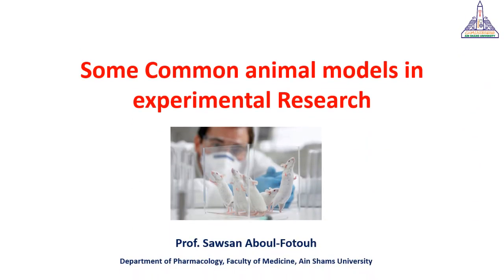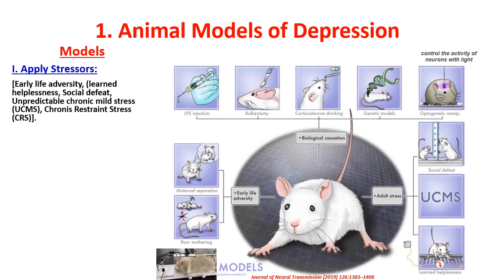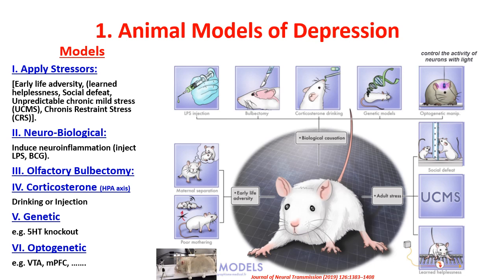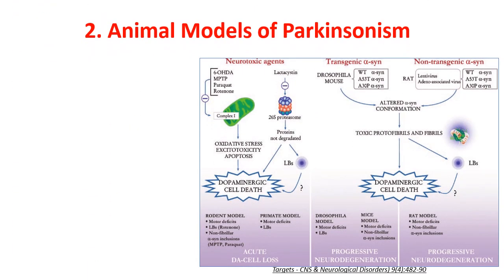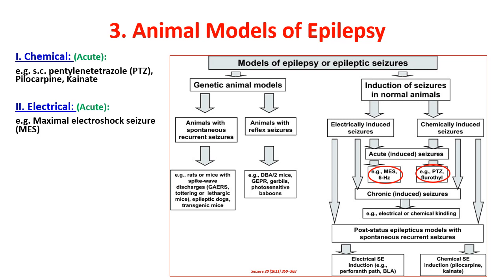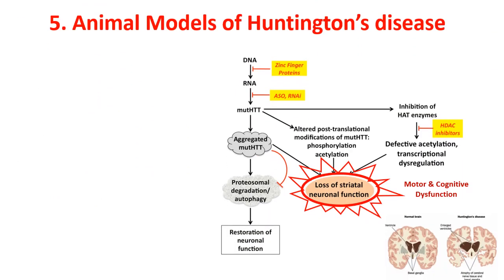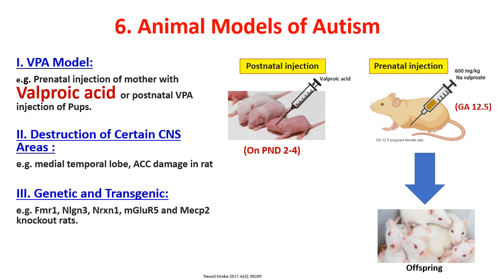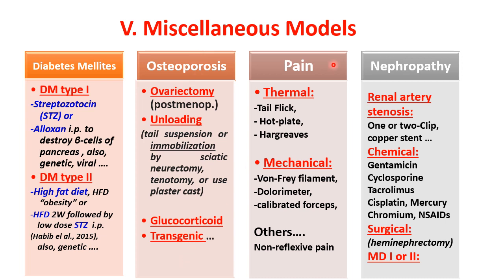Some Common animal models in experimental Research: Prof. Sawsan Aboul-Fotouh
1. Realize examples of animal models in Central nervous System (CNS) e.g. Depression, PD ….
2. Recognize examples of animal models of Cardiovascular System (CVS) e.g. HF, hypertension ….
3. Identify examples of animal models of Respiratory system e.g. Bronchial asthma, COPD …
4. Understand examples of animal models of Gastrointestinal system (GIT) e.g. PU, NAFLD, UC …
5. Realize examples of animal models Other Misalliances diseases e.g. DM, Osteoporosis, Pain, Nephropathy